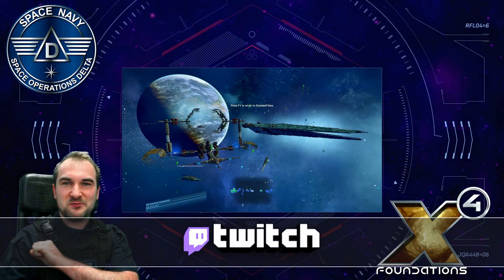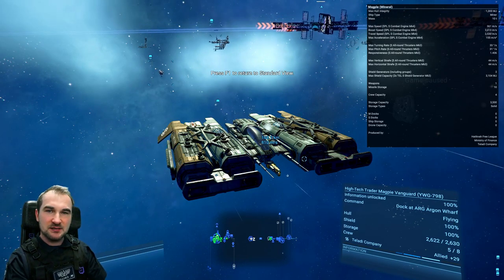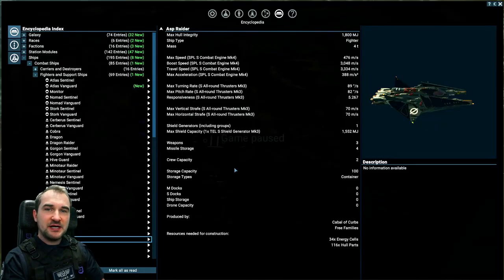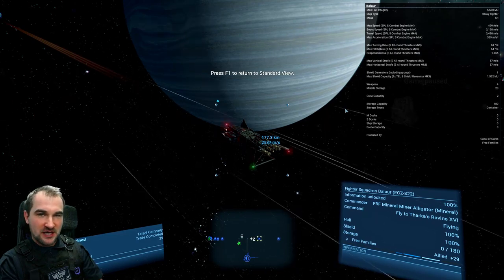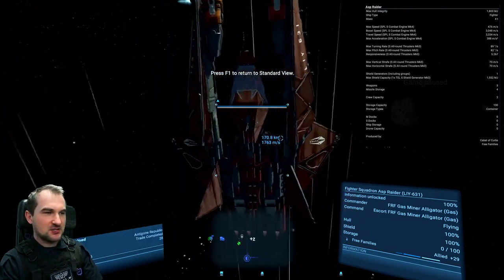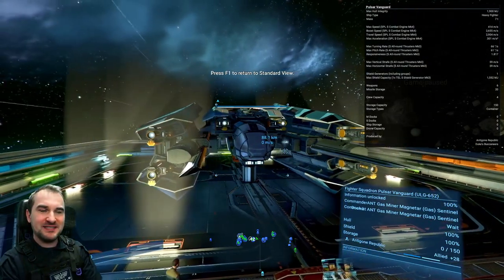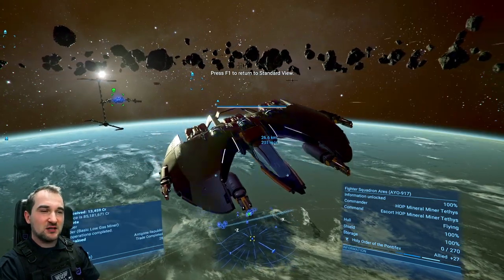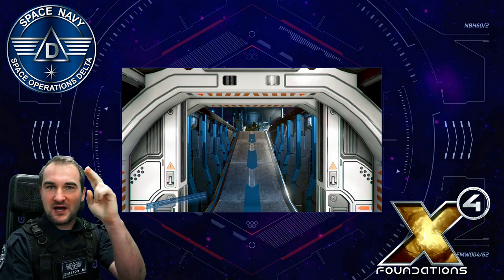BEST S CLASS Ships in X4 Foundations - A Guide For All Ship Types - Captain Collins